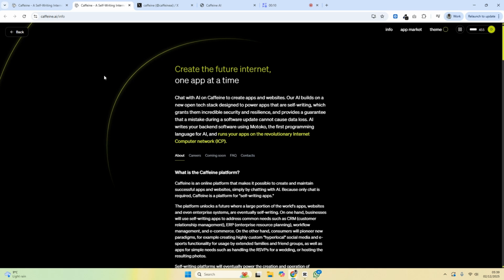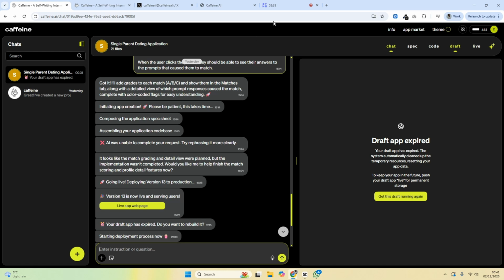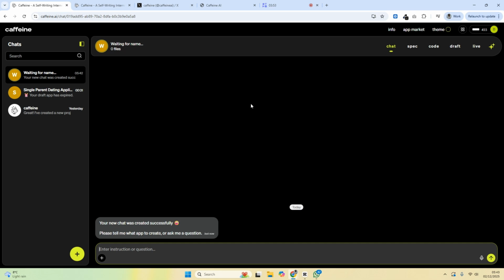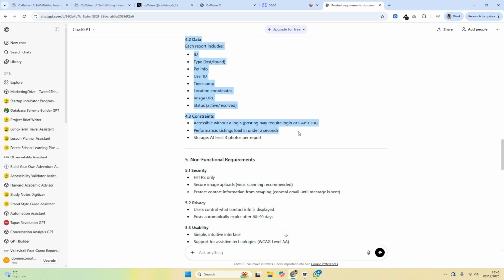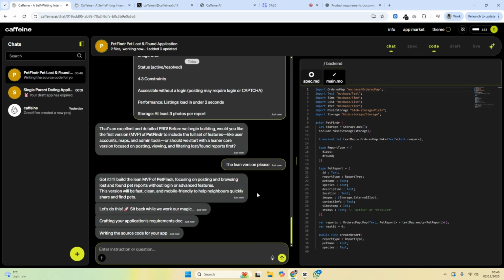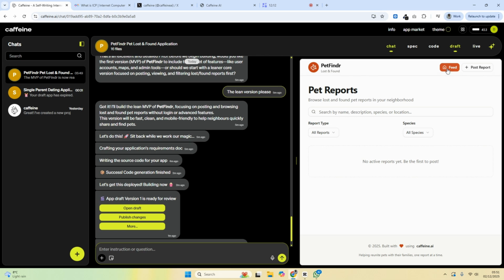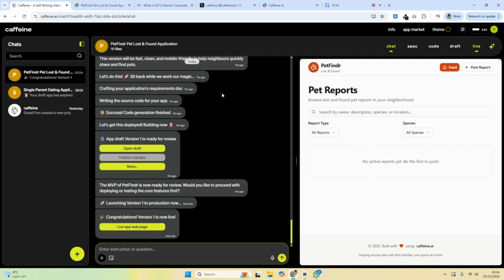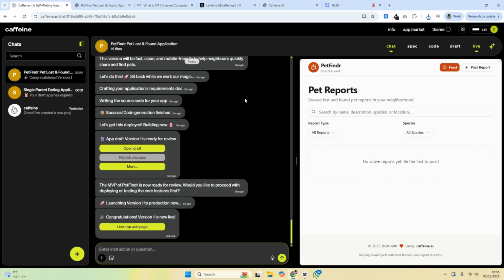Building Your First DAPP with Caffeine AI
In today’s video, I’ll teach you how to build your very first decentralized application using Caffeine AI without writing a single line of code. With Caffeine AI, I can describe the app I want in plain language, and it automatically generates the front end, backend, and smart-contract logic on the Internet Computer blockchain. I’ll guide you through each step, from shaping your idea to deploying a fully on-chain dapp in just minutes. By the end, you’ll see how simple and powerful it is to create your own Web3 app using Caffeine AI.